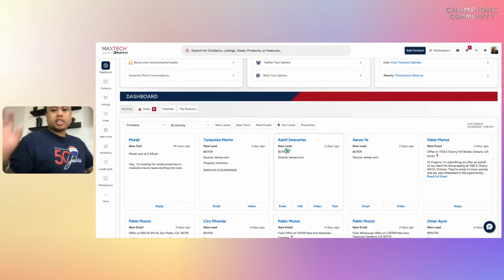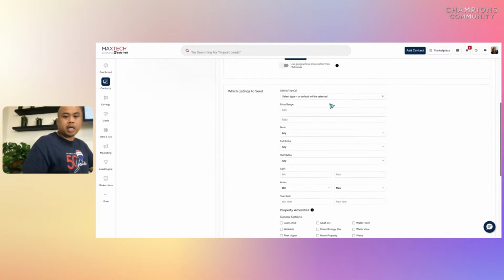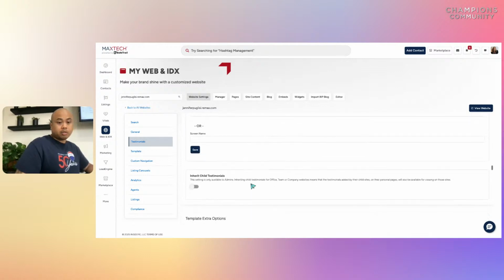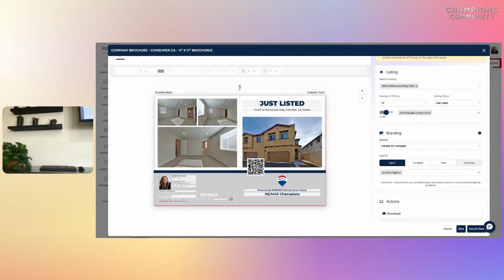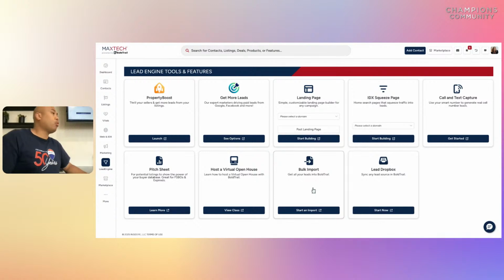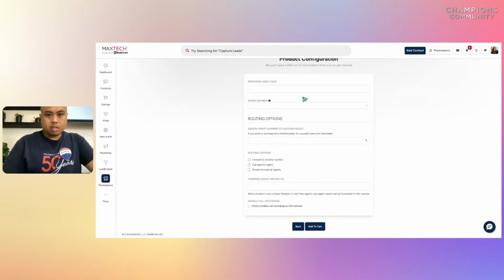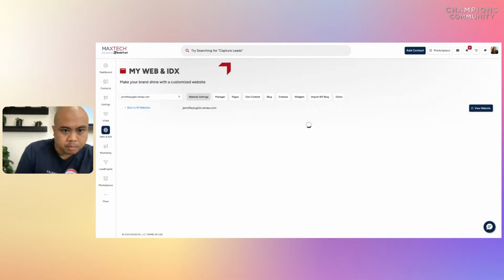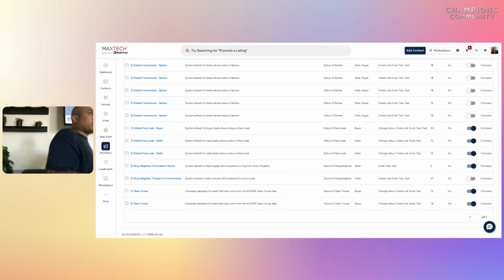MAXTECH Essentials From Set Up to Success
🚀 MAXTECH Essentials: From Setup to Success 🚀
Join us on April 22nd at 11 AM at the Upland office for an in-depth BoldTrail training! 📊💡 Learn how to set up, optimize, and maximize your system for lead generation and business growth.
MAX/Tech powered by kvCORE has transitioned to MAX/Tech powered by BoldTrail
🔹 Hosted by Justin Joaquin 🔹